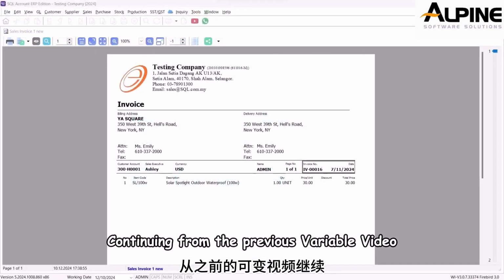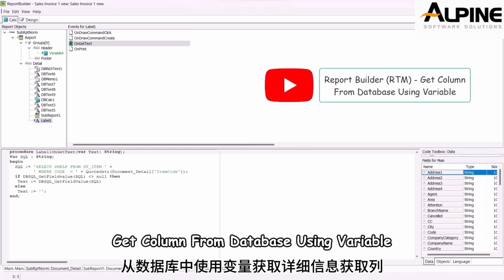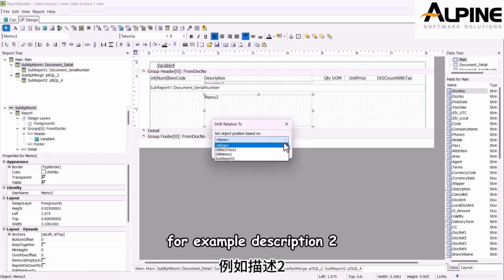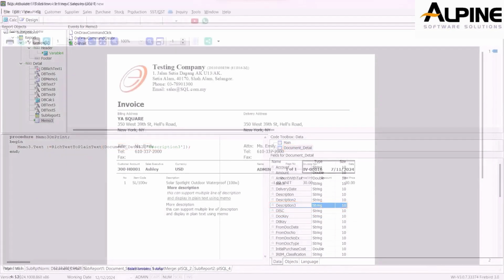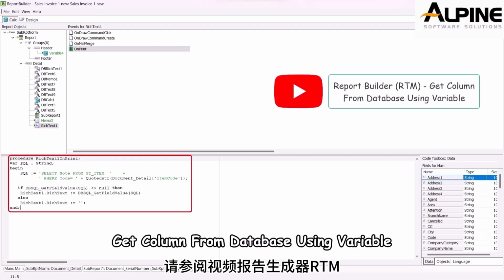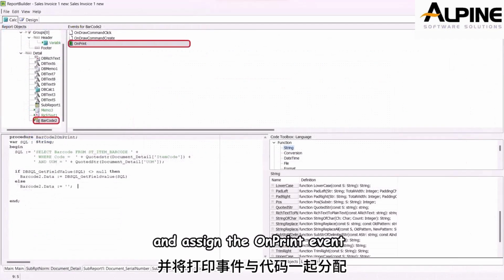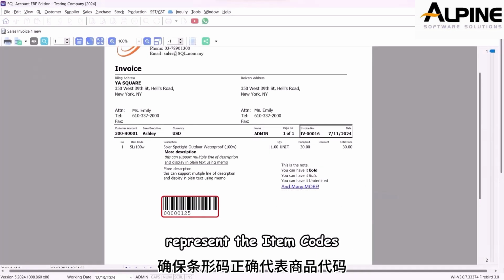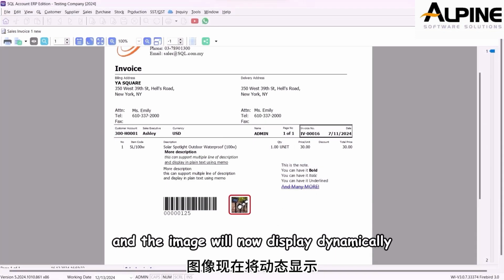Report Builder DIY Tutorial 6: Display Data by Different Component` - Alpine Software Solutions